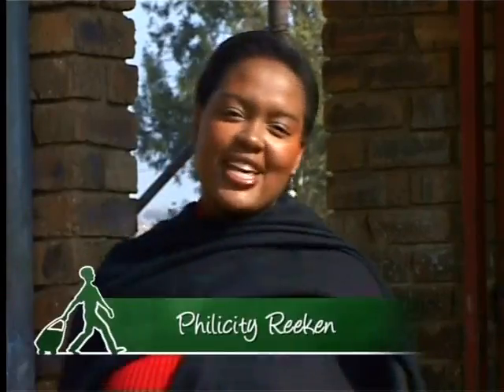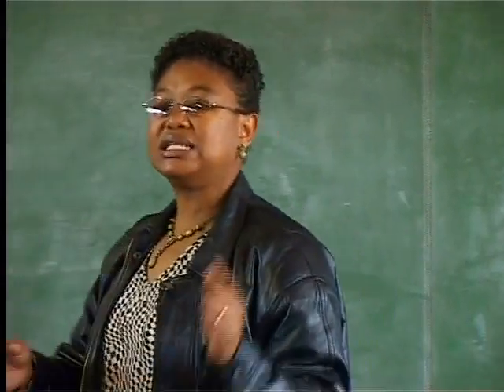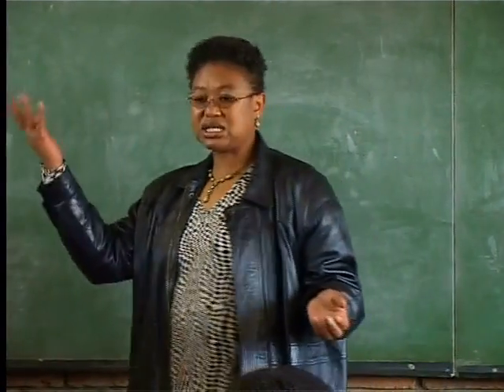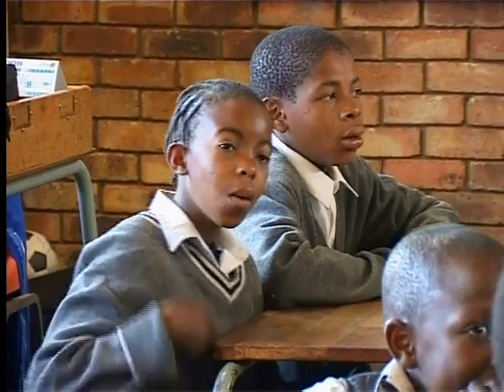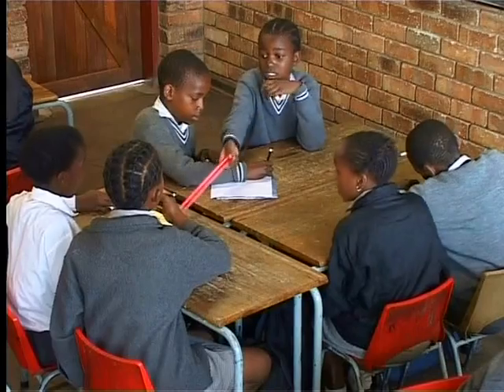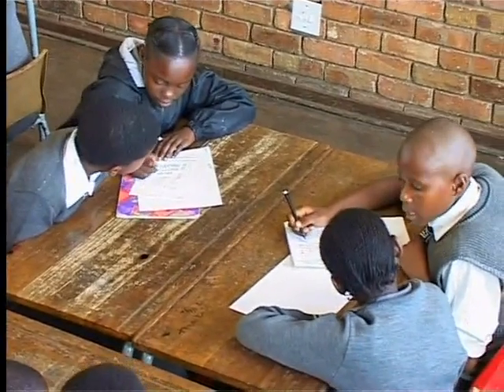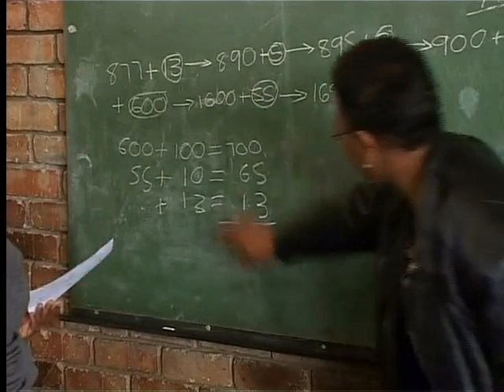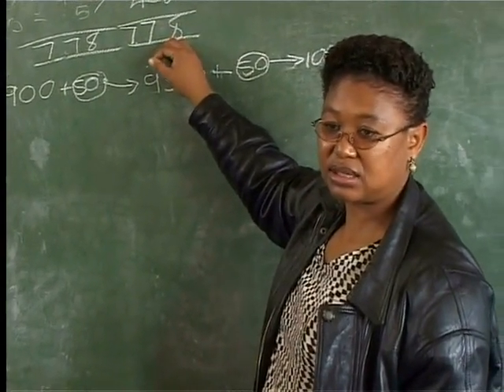Language in a Multilingual Maths Class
This episode focuses on how teachers can teach mathematics effectively in a Multilingual Mathematics classroom.The episode provides suggestions on how the teacher can model and mediate the use of mathematical language in the teaching and learning of mathematics. The episode also highlights the use of language in a maths lesson and uses addition as a vehicle to model the use of language in mathematics lessons.